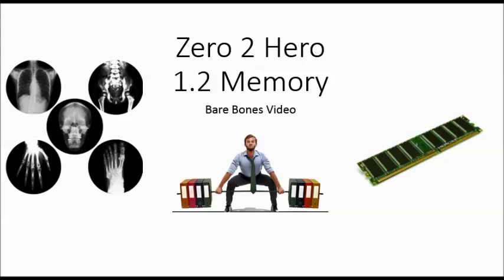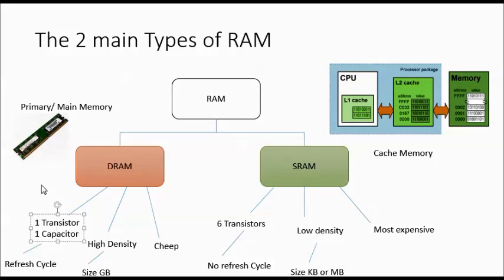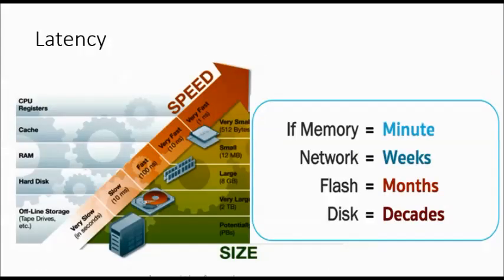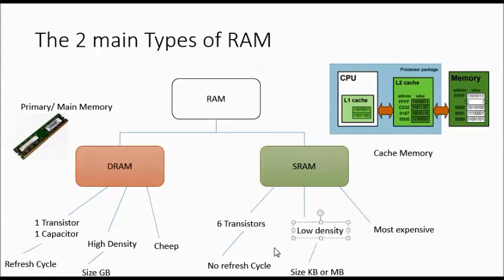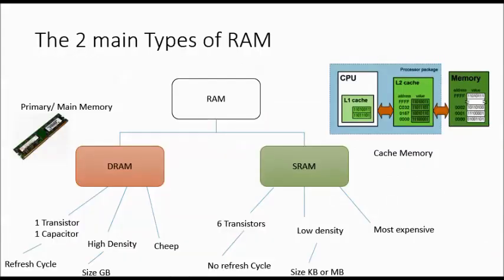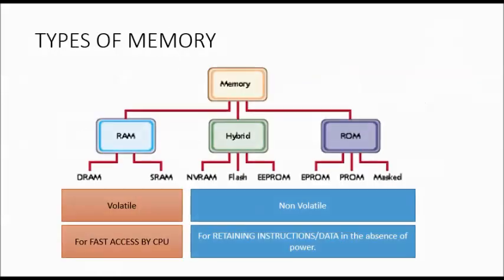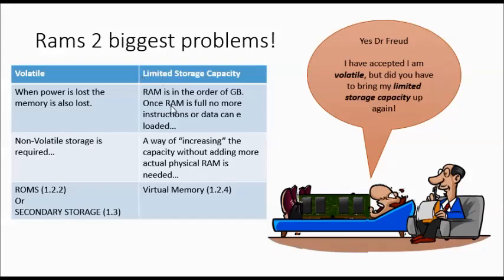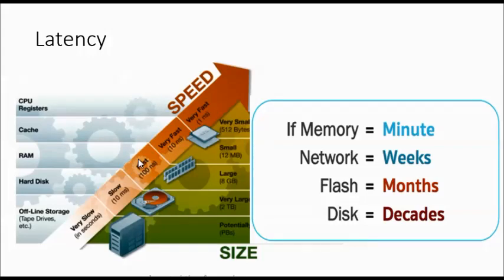1 2Memory Z2H